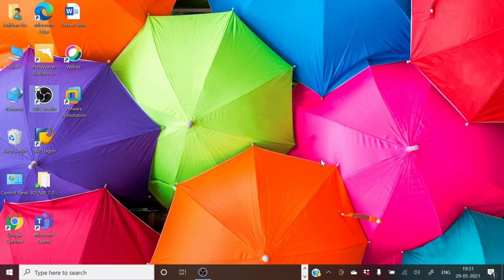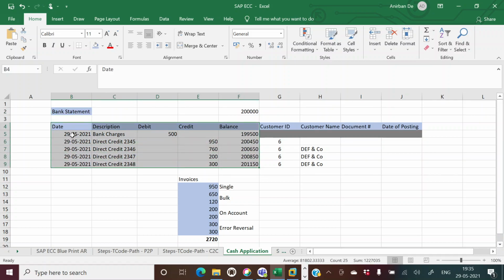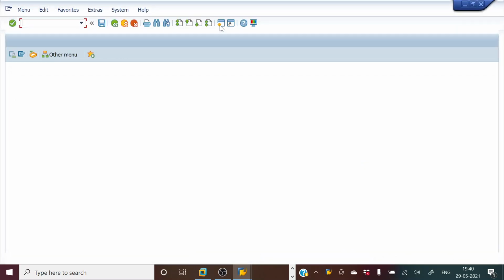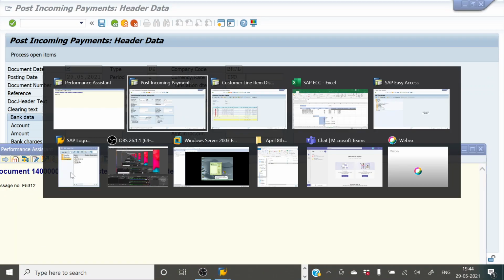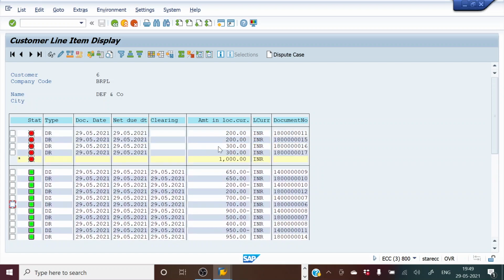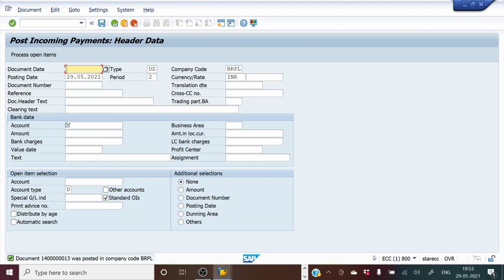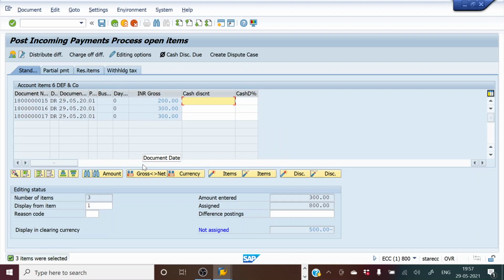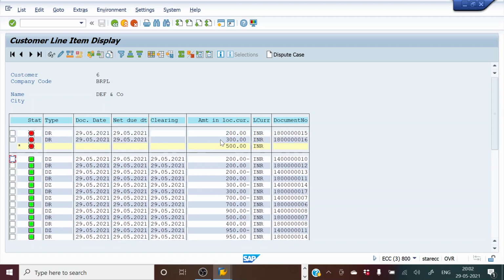SAP ECC C2C 4 Cash Application MP4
This Video demonstrates Cash Application in Cash-to Credit, using SP ECC